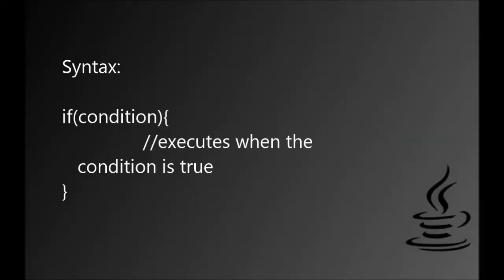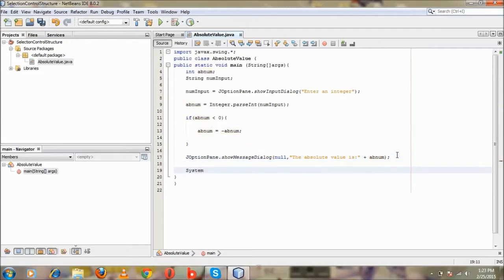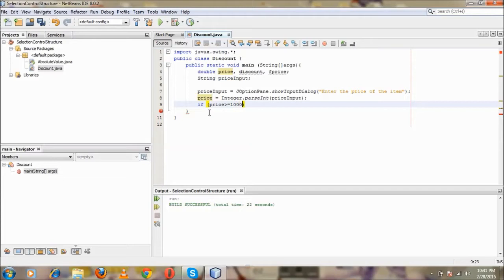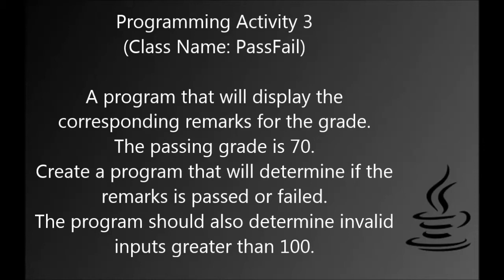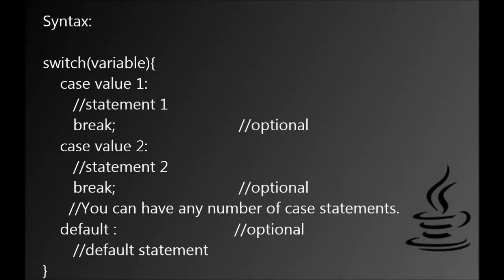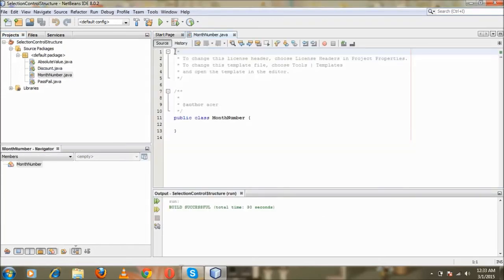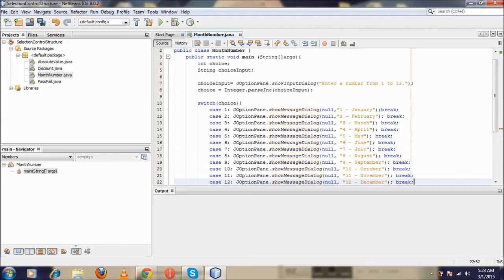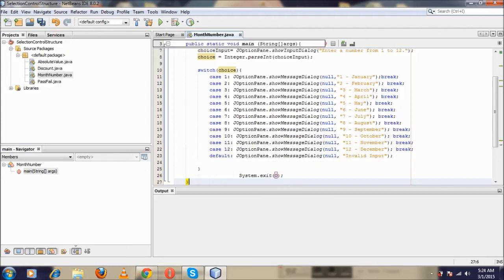Java Programming - Selection Control Structure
Selection Control Structure
-One Way (If)
-Two Way (If, Else)
-Multiple Way (If, Else If, Else)
-Switch Statement

Members:
Catherine Reyes
Nikka Mae Ningal
Leslie Rom
Janelyn Antonette Rosanes
Liezel Ann de Vega

BSIT 1D